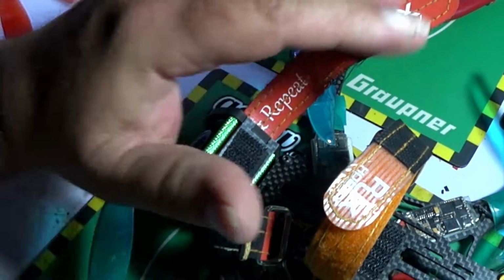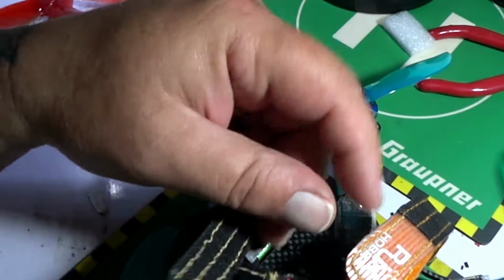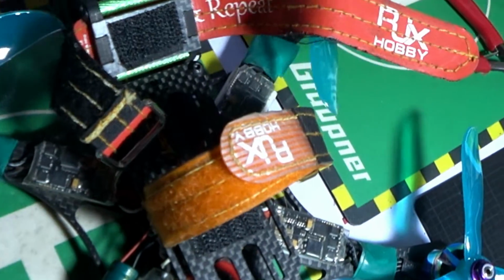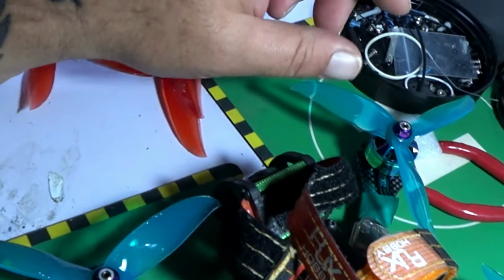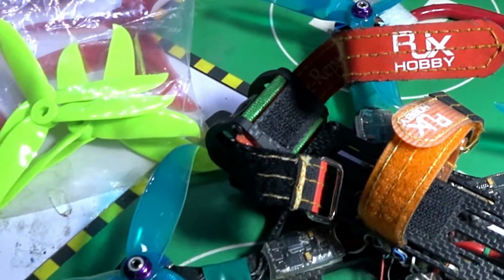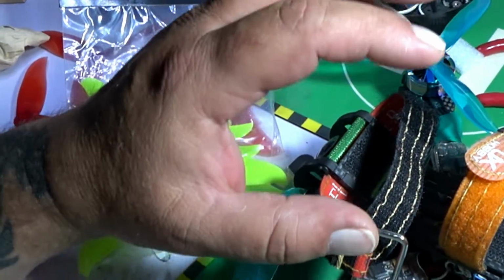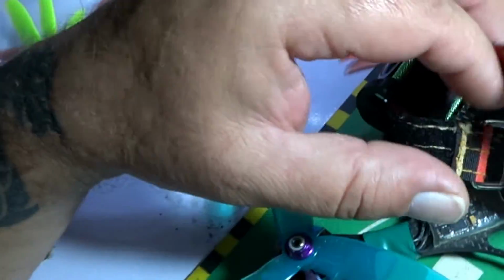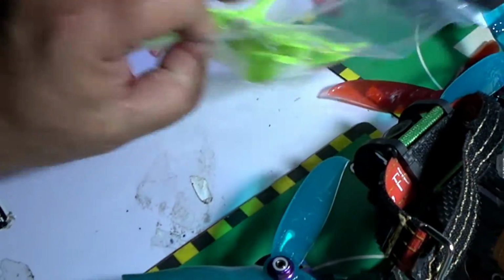Dal Cyclone T5047C with PoPo first impressions.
Really liking the feel and pop of these props!! And the color is cool AF!!! haha